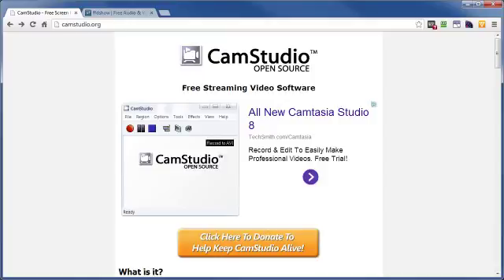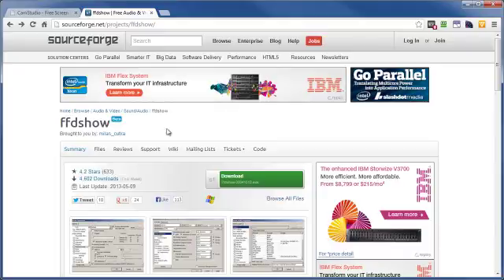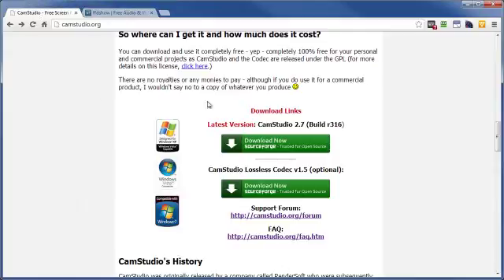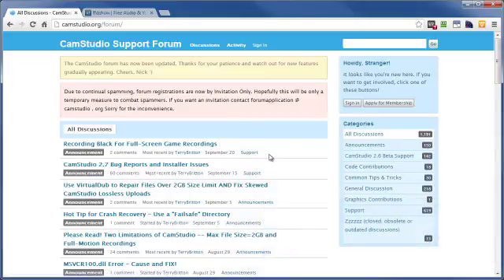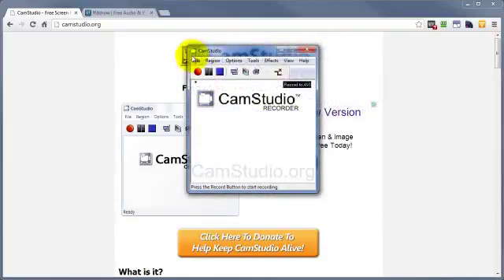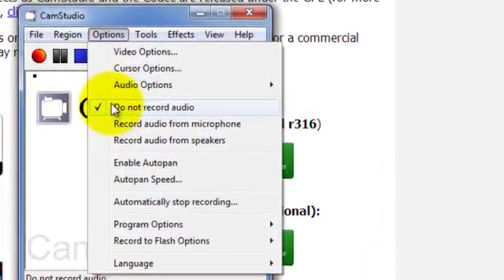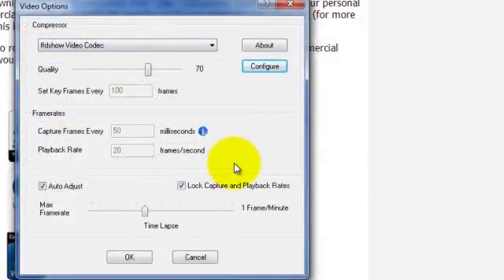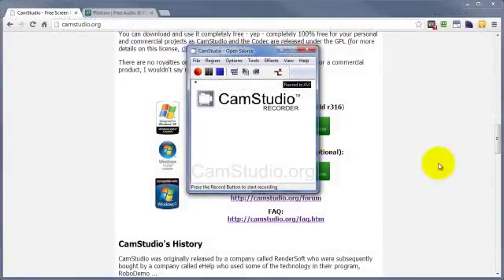Lesson 3 -Camstudio Walkthrough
In this video you will learn the Camstudio walkthrough. This is video 3 of 11 in our video creation series so please be sure to watch the other videos in this series.